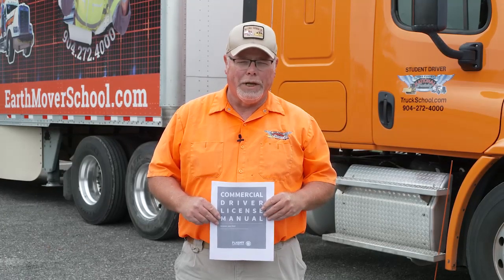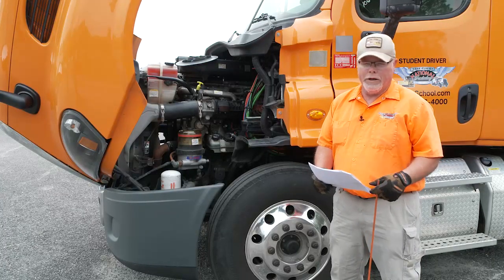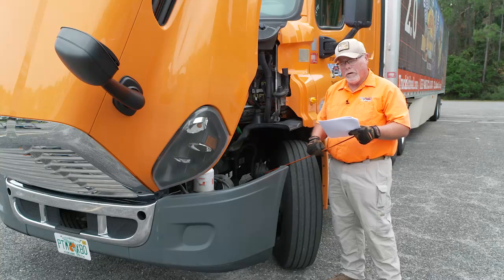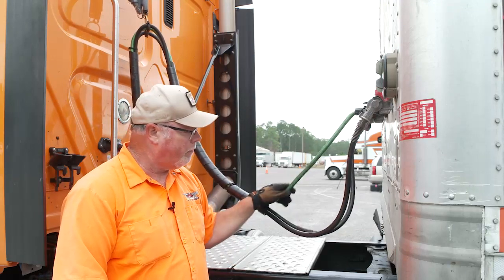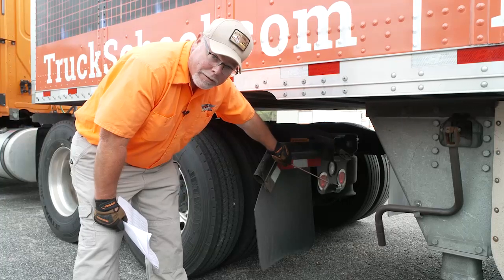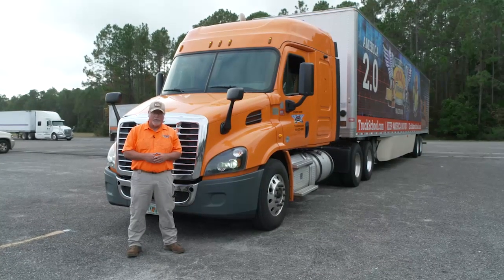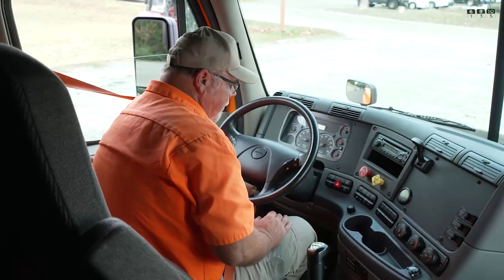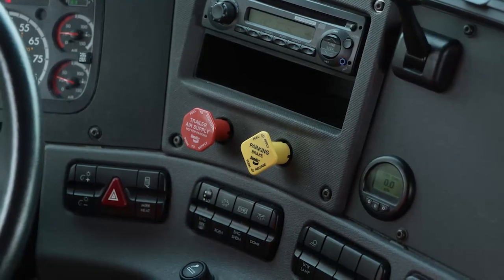CDL Pre-trip inspection with Instructor Mike Adams from National Training, Inc.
Instructor Mike Adams with National Training, Inc. conducts a CDL Pre-trip Inspection. Go from zero to CDL in just 30 days! Our CDL Now program will get you on the road fast. In just 4 weeks you'll learn all you need to know to pass the CDL Class A exam, including the written and road tests. We are the oldest and most respected truck driving school in the Jacksonville, FL area.